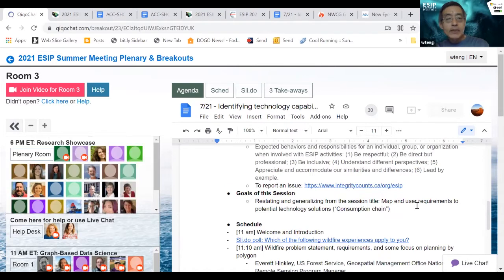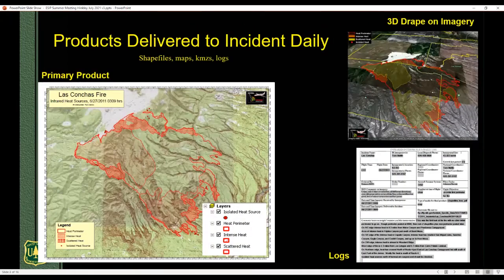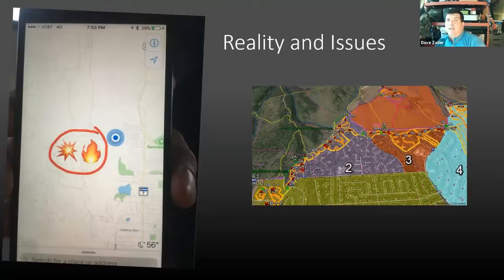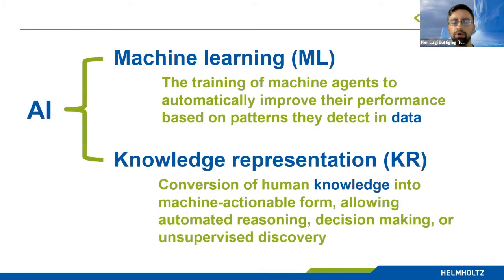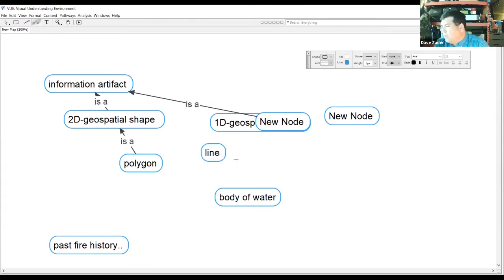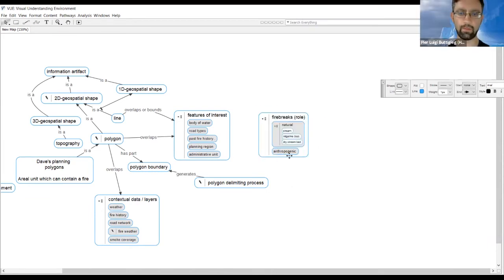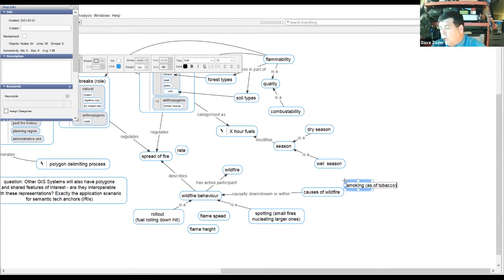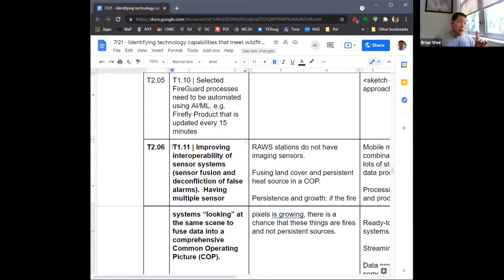Identifying technology capabilities that meet wildfire science and practitioner requirements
Recording of session held at ESIP Summer Meeting held virtually in July 2021.